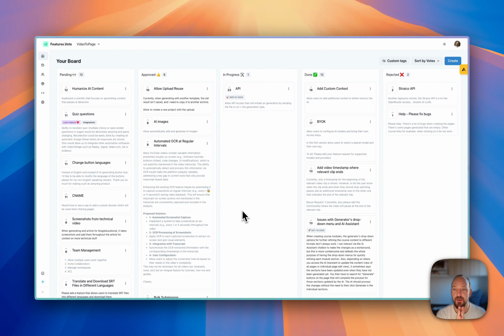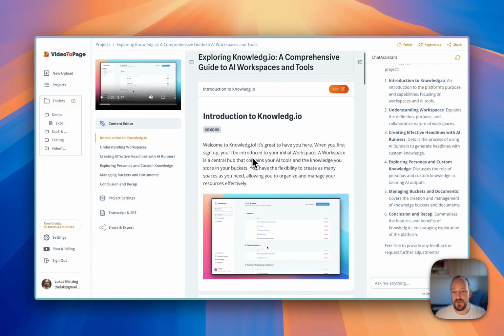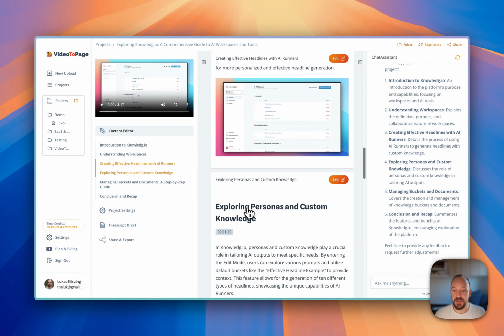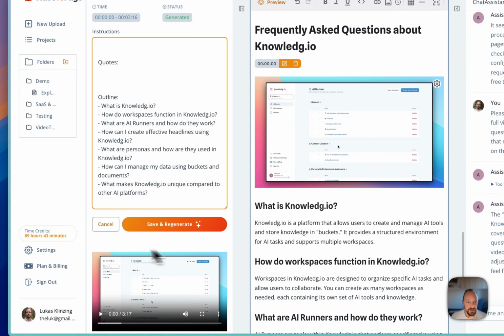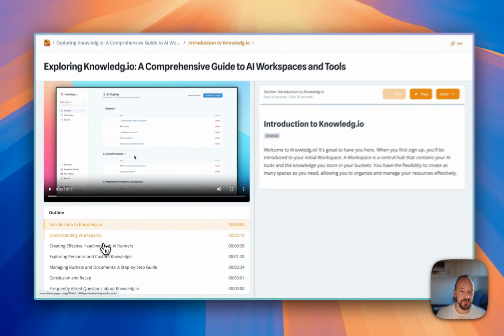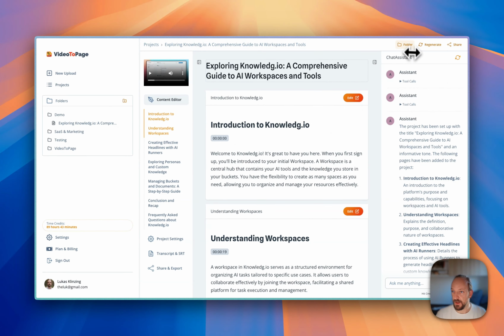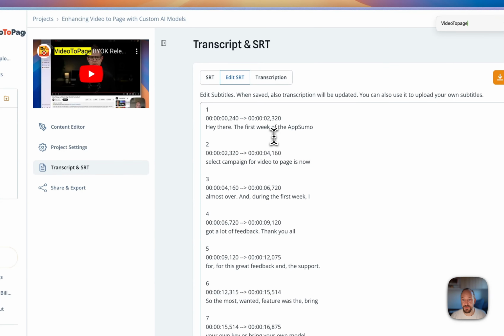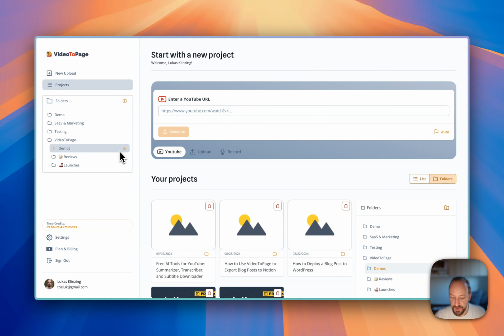Introducing VideoToBlog Editor 2.0 & More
00:00 - Introduction to Video to Page Enhancements
00:05 - Using Custom Context for Project Management
01:01 - New Project Editor and View
05:41 - New Course Theme
07:56 - Managing Projects with Folders
09:27 - Editing SRT Files
10:26 - Conclusion and Future Improvements